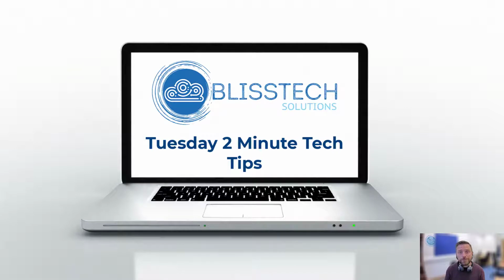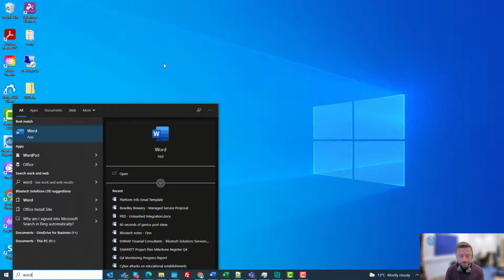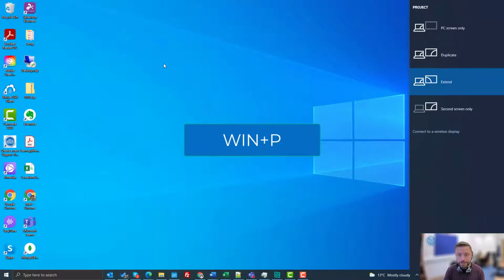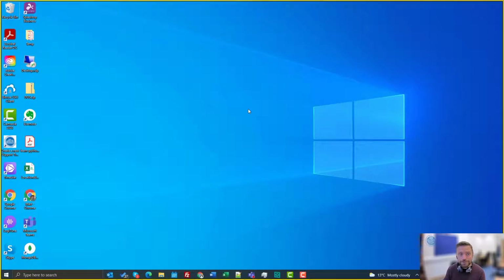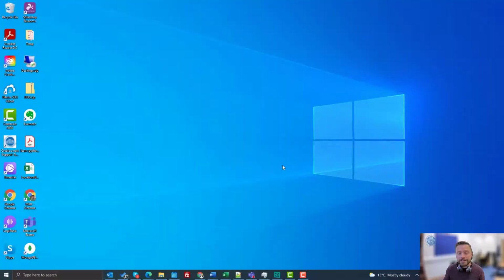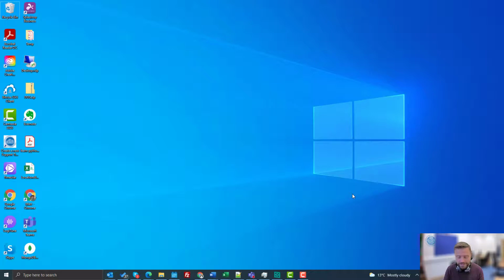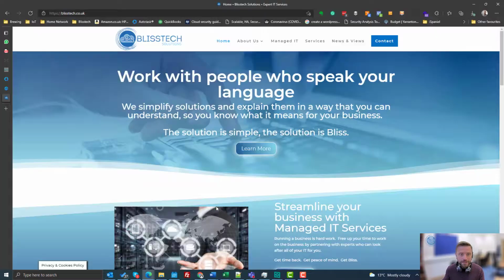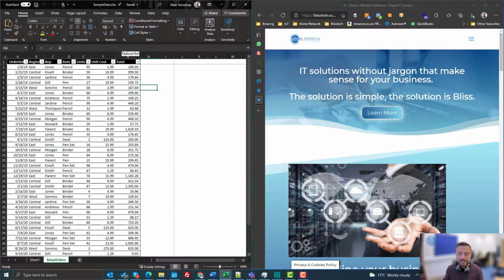How to use Windows shortcut keys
Good morning everyone and welcome to your Tuesday Two Minute Tech Tip.

👉 Tired of dragging the mouse around the screen to access the things you use all of the time?
👉 Want to hear about some handy shortcuts Windows that you never know existed?

Today's tip will help you to speed up how you use handy Windows tools and features by using shortcut keys.

Did you know that you can do the following with just the keyboard?
💥Add emojis 🤯
💥Access your clipboard history
💥Arrange your documents so they are side by side